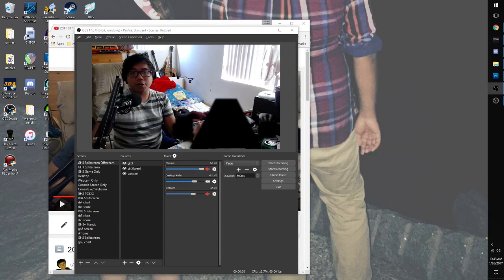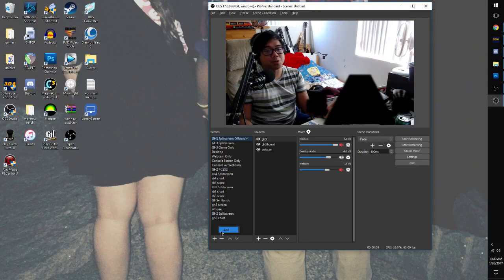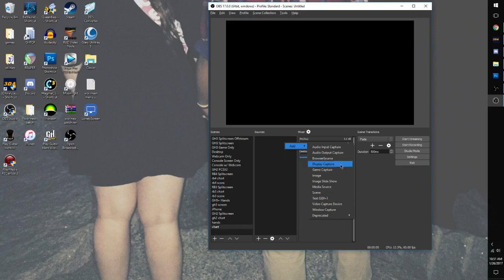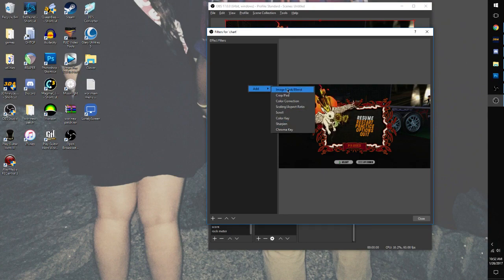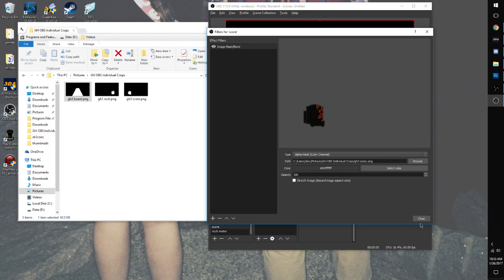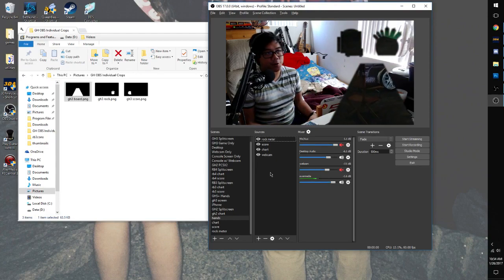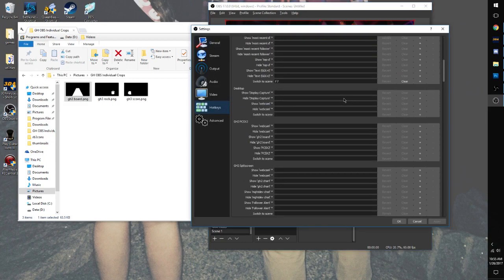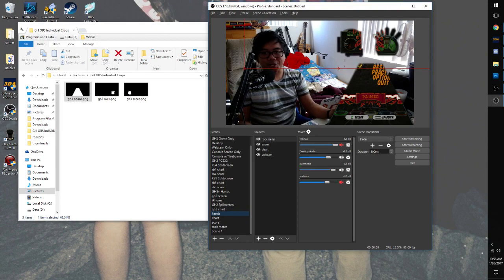*TUTORIAL* Cleaner Splitscreen in OBS Studio for GH/RB